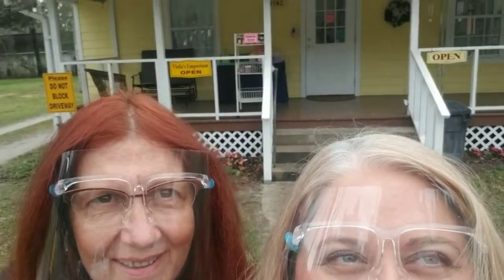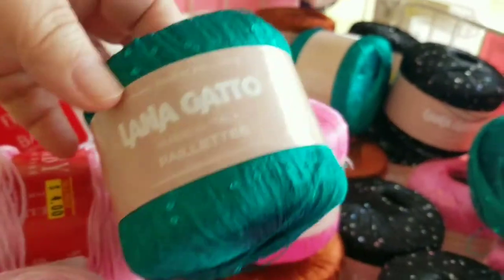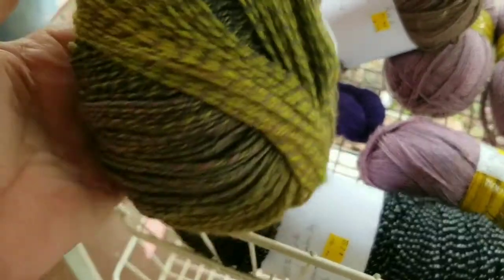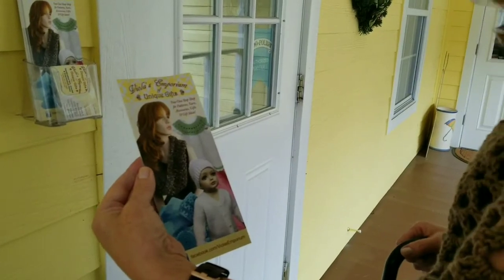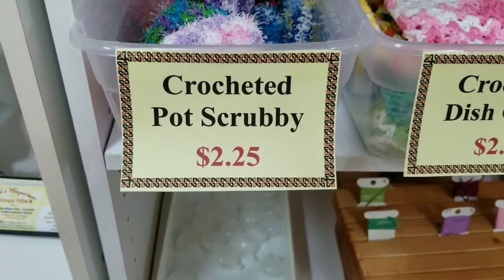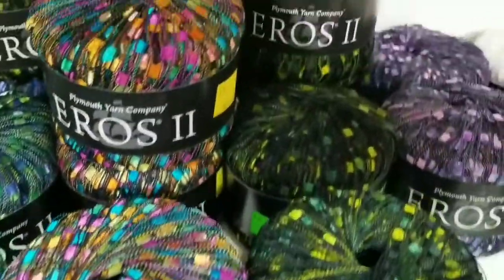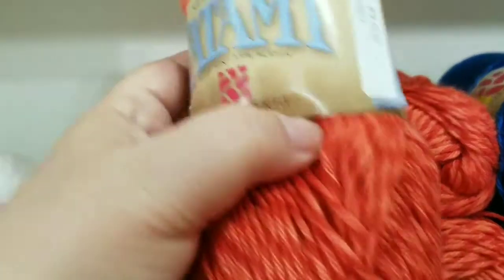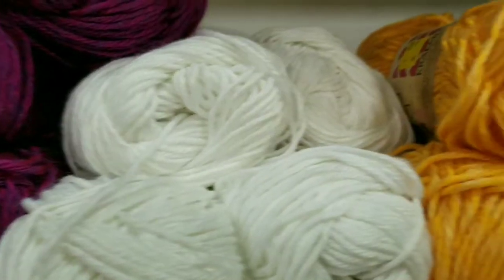Yarn Crawl ~ Local Yarn Shop!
Come along as Barbara and Lorie visit a nearby town for more yarn shopping.